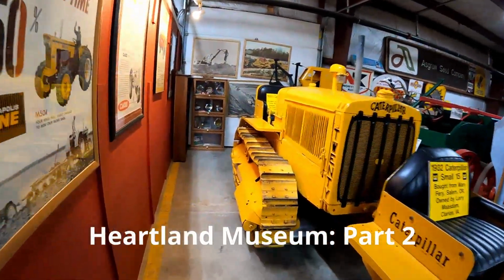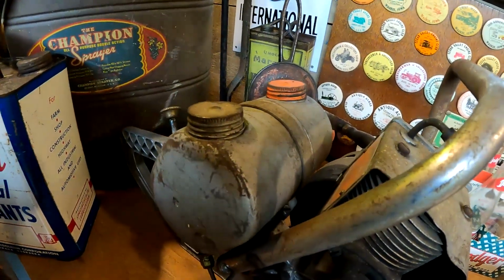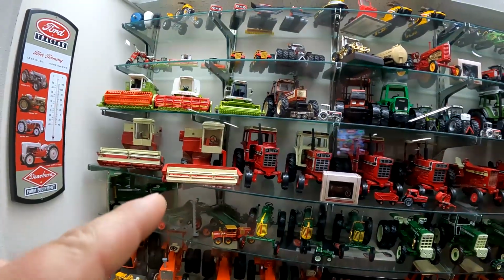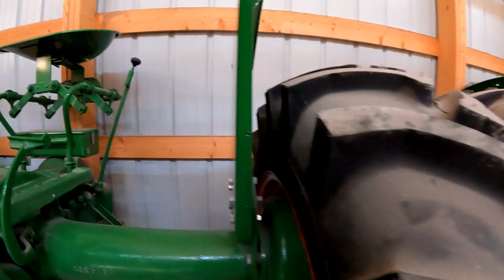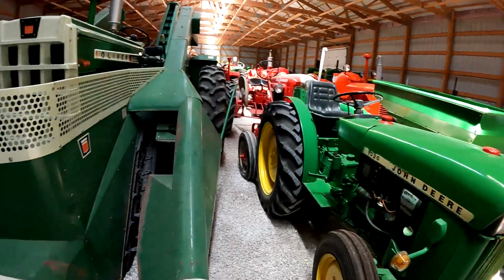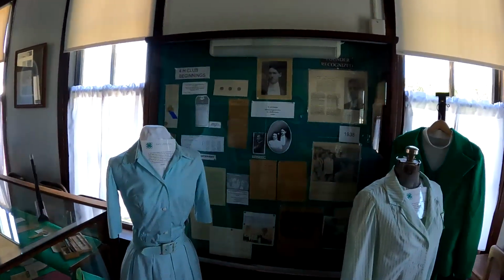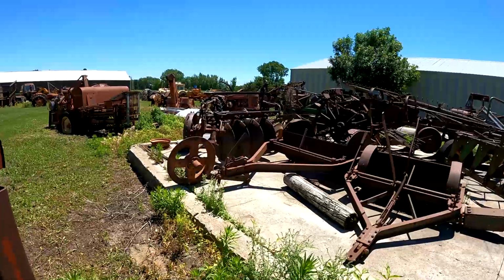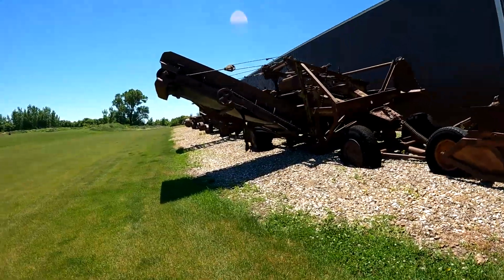Heartland Museum Part 2: Another Shed Of Tractors, Lots Of High Crops, And The Salvage Yard!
In this video, you will see:
Cat Fifteen, Twenty crawlers
JD General Purpose
Rock Island H-3 1912
Stage Coaches
Oliver Chilled Plow Works 5 row drill
Oliver No. 23 2 way
George Reeves Superman display
Farmall F-12
John Deere B
David Bradley chainsaw
Toys of all makes
Ingersoll garden tractor
Allis D10 and D12 series 3
John Deere AO, 420, and 620 and 720 high crops
Lanz dump trailer
Ford 4040 HD industrial crawler
Oliver Super 77, 88 high crop, Super 88 diesel high crop (x2), Super 77 LP orchard, 1600 MFWD, 770 LP high crop eggcrate, Super 77 high crop diesel
Case boom loader
Case RC
Endgate Seeder
Oliver 60 with mounted cultivators
John Deere 70 LP high crop, 3020 diesel, 4020 diesel high crop, 730 diesel high crop
Case 830 LP high crop, 830 high crop
John Deere A, G, and B single front all high crops
Earthmaster
Minneapolis Moline offset
B.F. Avery
International stationary
Porsche tractor
International I4
John Deere 8020 diesel articulated
Case 442 garden tractor
JD H, 1020
Rock Island F
Case DV propane
Oliver 1600 with mounted picker
Case 500 diesel
Wards tractor
Farmall H
McCormick Deering W30
Massey Harris 33
Oliver 88 Standard
Case 830 LP high crop, 730 high crop, 800 high crop, DC high crop, 400 LP high crop, DC LP high crop
International 806 4x4
Ford 541 offset workmaster
Wagner TR14A with Cummins
School house-birthplace of the 4H emblem
Minneapolis Moline corn picker
Wilson & Sons stationary
Oliver 77
Farmall 300 high crop
Terracing plow
Road grader
John Deere 720 LP, 700, 734 sprayers
Case 600 combine
Hesston 80-66 tractor
Minneapolis Moline model L combine
Oliver 2655
Oliver Plowmaster 100 plow